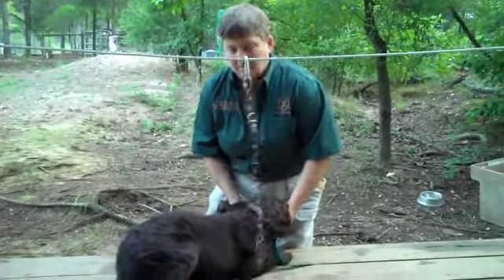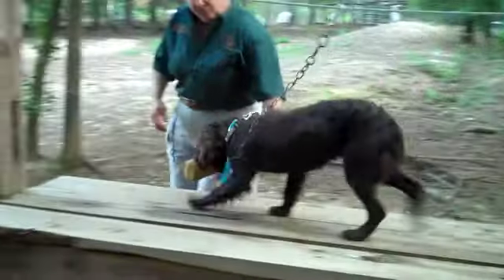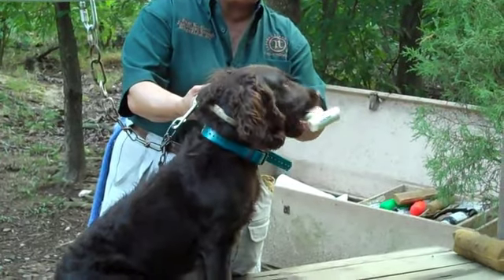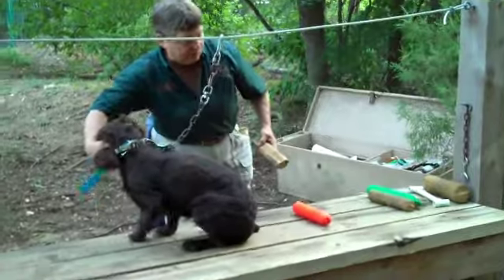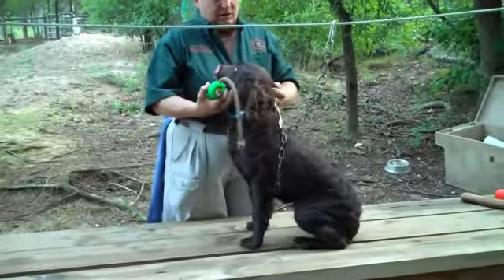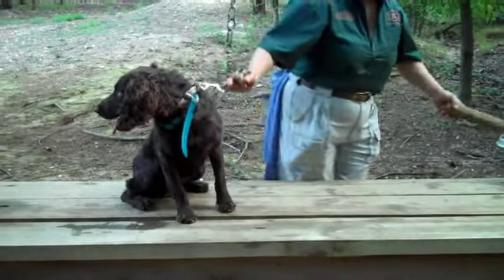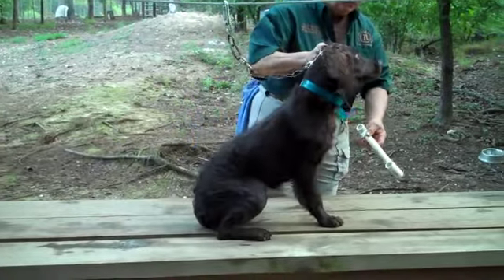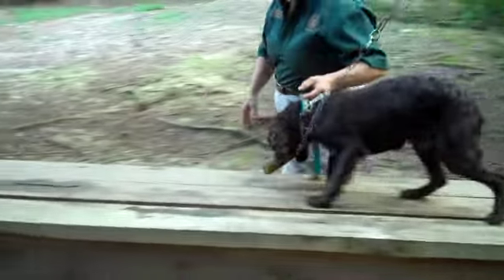FF3_Tybee.mp4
Just Ducky Kennel - Force Fetch conditioning - Part 3